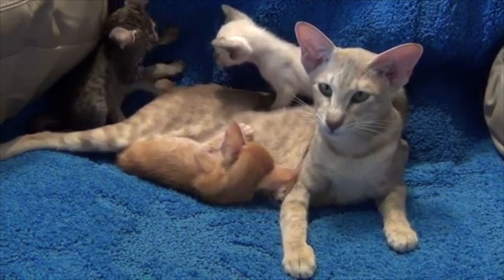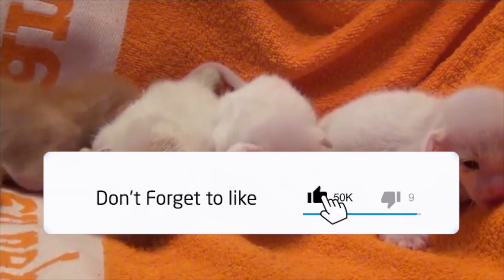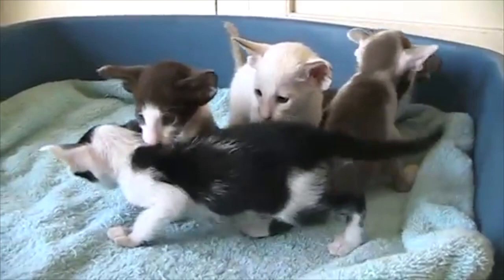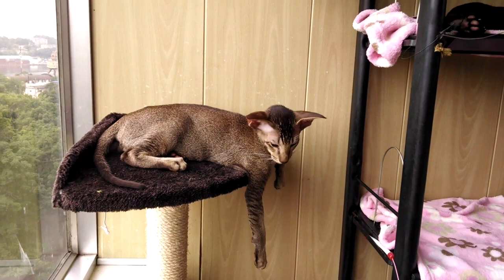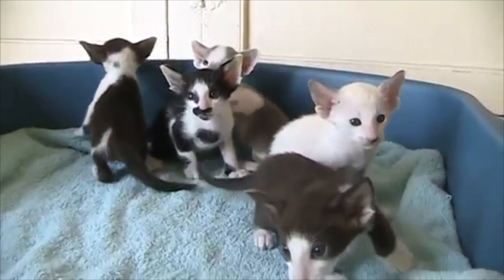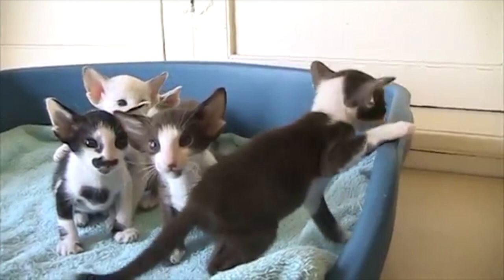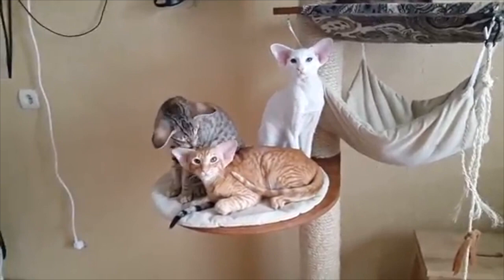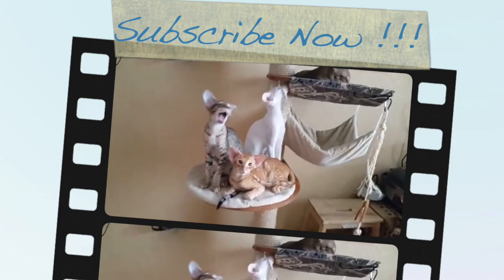Are Oriental Shorthair cats expensive? Are Oriental cats affectionate?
Are Oriental Shorthair cats healthy?
The Oriental is relatively healthy breed of cat, but he does have some health issues similar to those of his cousin, the Siamese: Bladder stones. Heart problems, such as dilated cardiomyopathy. Mast cell cancer.

Is the Oriental Shorthair hypoallergenic?
Three of the seven hypoallergenic cats are Oriental lines
The Balinese, Oriental Shorthair and Javanese are considered hypoallergenic cats.
Oriental Shorthair: They're hypoallergenic cats, but it's still a good practice to groom your cats frequently (brushing as well as wiping her down) to keep dander to a minimum.

Do Oriental cats shed?
Oriental furballs are extremely easy to groom. Their short and sleek fur doesn't require brushing on a daily basis. It doesn't mat and shed as often, and it's easy to maintain.

Is my cat part Oriental?
To identify an Oriental cat, check if it has a long, sleek body shape and an angular head. When assessing the cat's appearance, you can also look for blue or green almond-shaped eyes.

Are Oriental Shorthair cats expensive?
Oriental Shorthair cost varies by breeder, but North American buyers should expect to pay between $600 and $1,000.
Excellent pedigree Oriental Shorthairs, from well-known breeders, with outstanding appearance cost from $1,500 to $3,000.

How long do Oriental Shorthair cats live?
Oriental cats has a long life expectancy of over 15 years

Are Oriental cats affectionate?
Like most other highly intelligent breeds, the Oriental has her own desires. The Oriental is an affectionate cat and requires her parent to be as dedicated to her as she is to her parent. The parent must be affectionate to the Oriental and must spend some time spent playing with her.

Enjoy Some of our other Videos Here -

We create videos around our blog content that will help all cat lovers and pet owners look after their cats and kittens a little better.

oriental shorthair cat,
cats,
cat breeds,
kittens,
oriental shorthair cats,
funny cats,
kittens crying for mom,
cats meowing,
kittens meowing,
meow,
cat,
kitten,